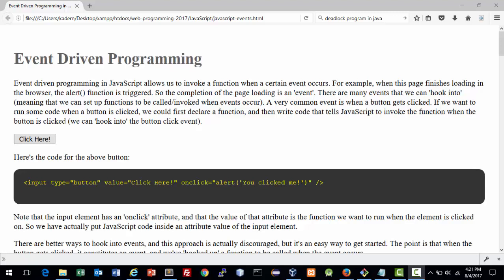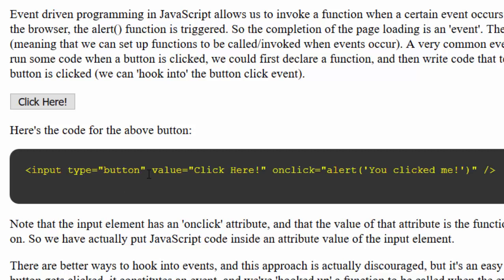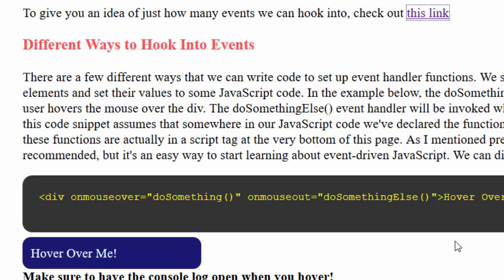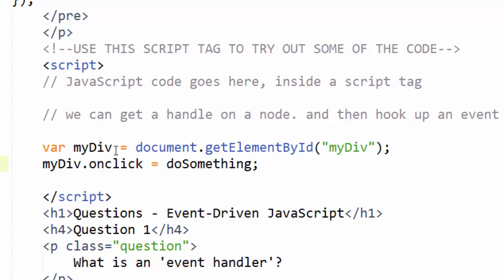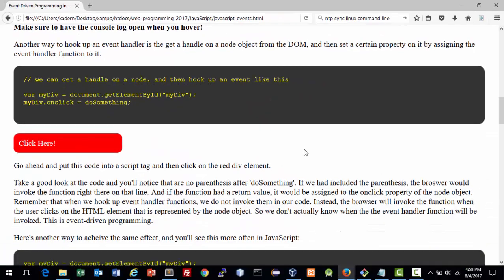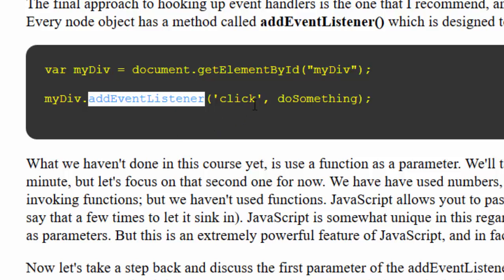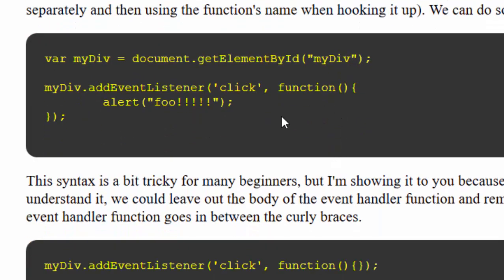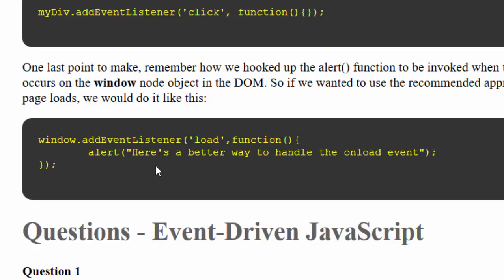Event Driven JavaScript